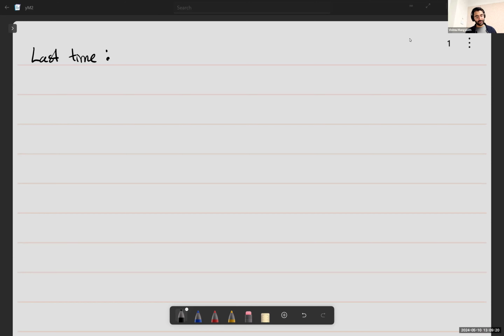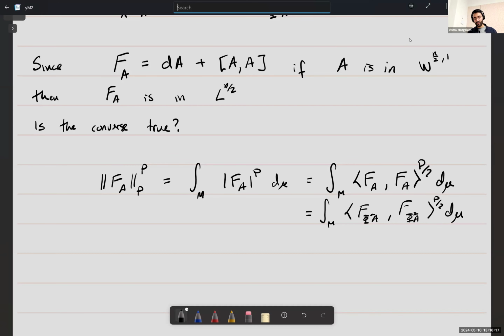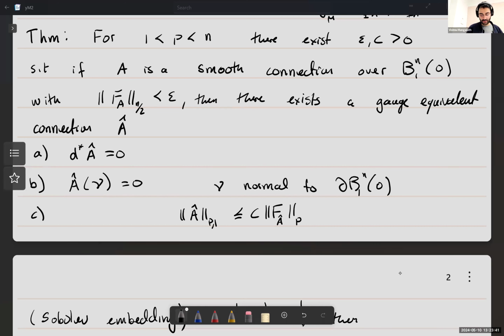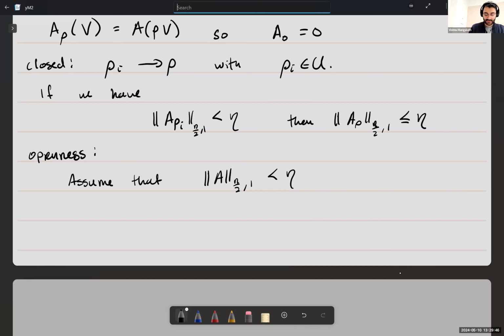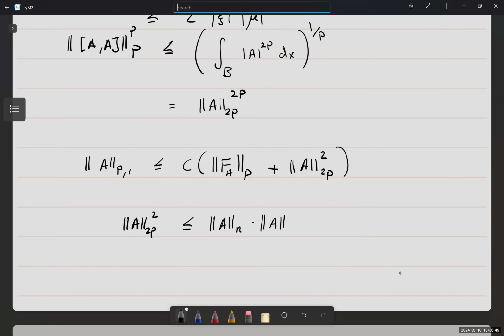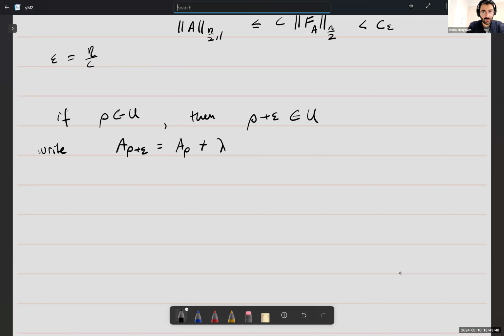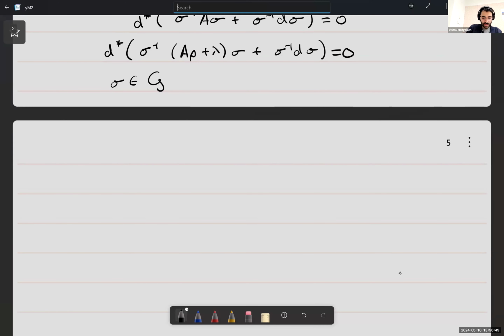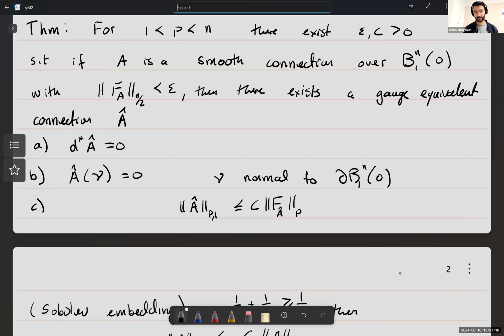Vishnu Mangalath: Uhlenbeck Compactness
Vishnu Mangalath takes us through the proof of Uhlenbeck's compactness result. In particular, we find some convenient gauges in which to study the curvature of a connection.